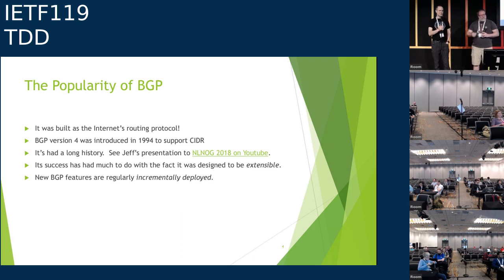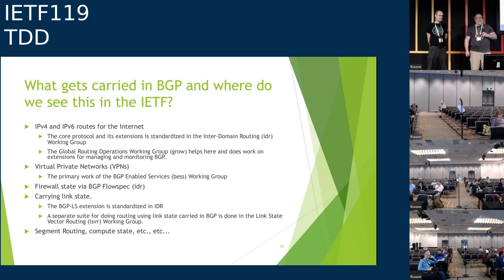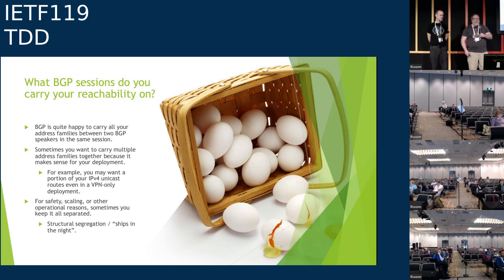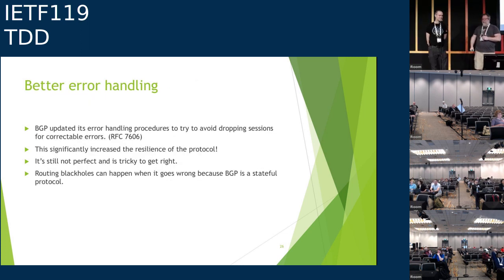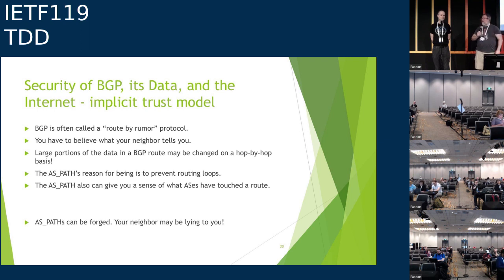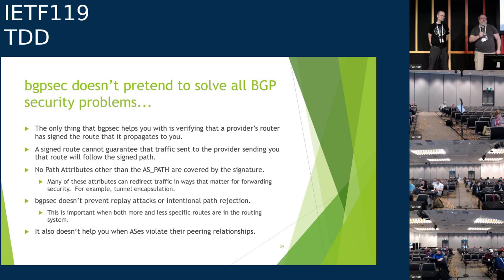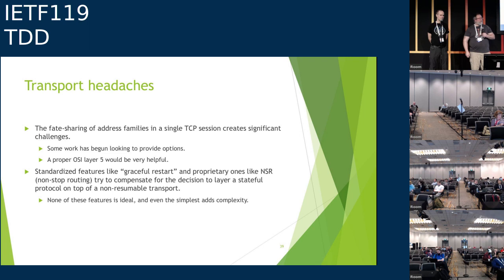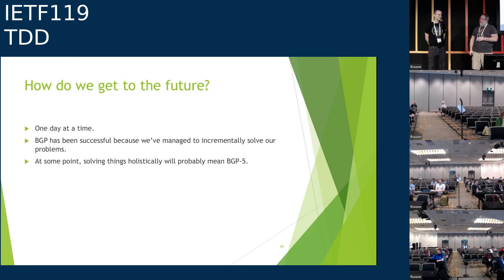IETF 119: Technology Deep Dive (TDD) 2024-03-21 07:15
Technology Deep Dive (TDD) meeting session at IETF119
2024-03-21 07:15